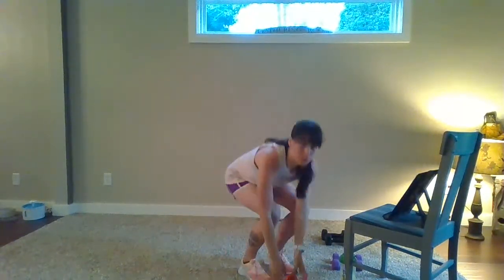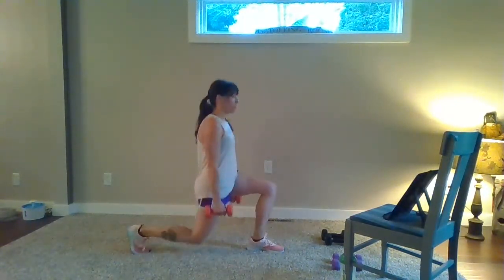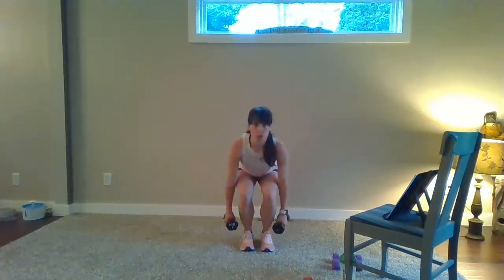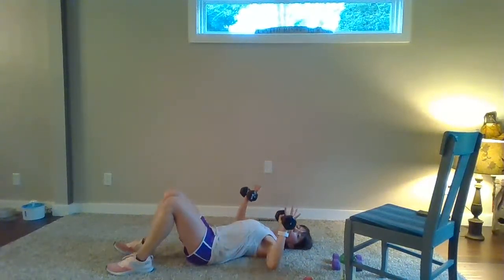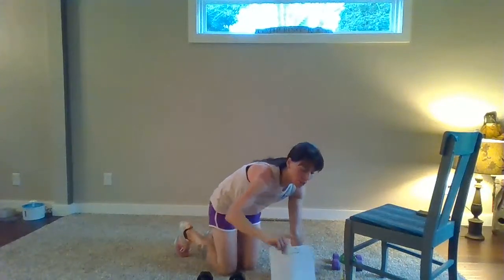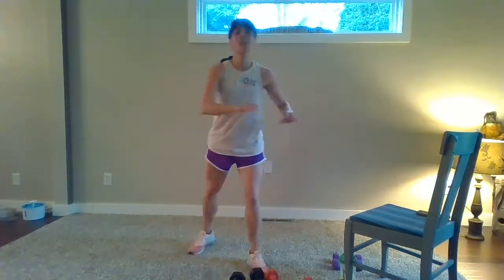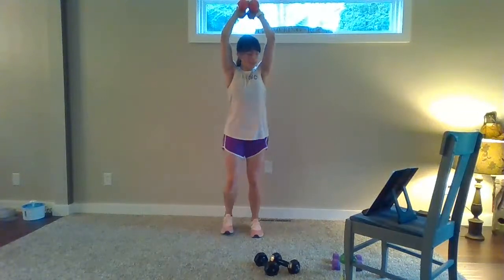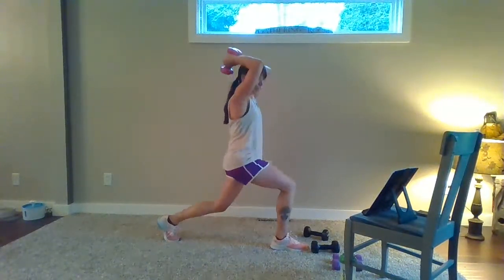Strength and Tone featuring weights July 14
This class uses hand weights to help target various muscle groups for a total body burn. It is low impact and strength focused.

If you are new to exercising, it is important to consult with your physician before beginning a new routine - and make sure you are working at your own pace.
Take breaks when you need them, and please discontinue doing any movements that cause you pain.